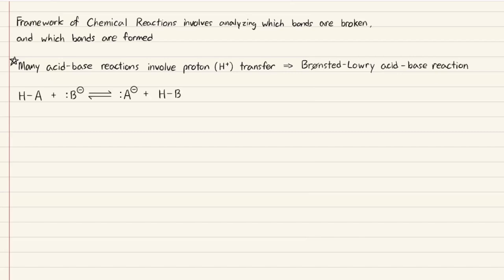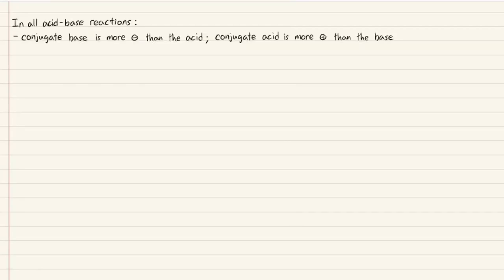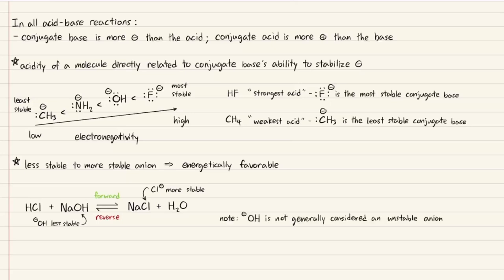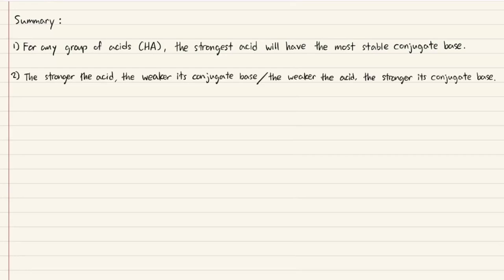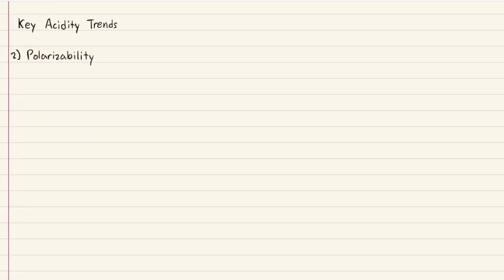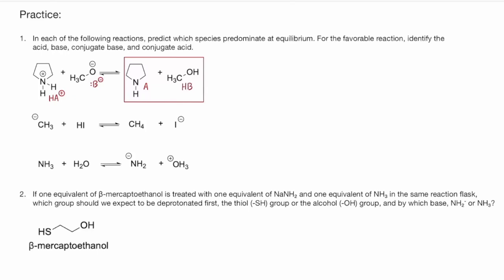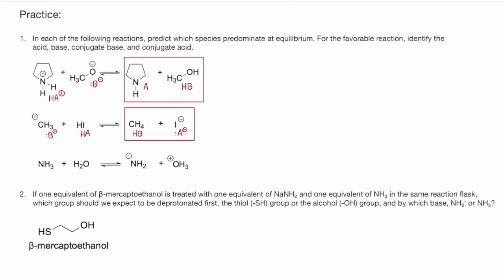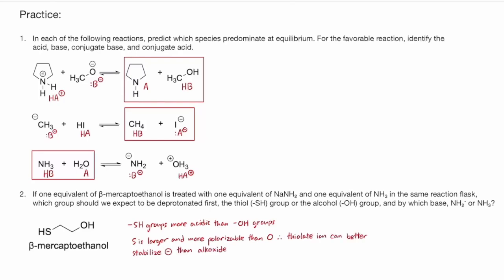Acid-Base Chemistry I: Intro to Acids & Bases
In this video, we will introduce the first of the five major classes of organic reactions: acid-base reactions. This video covers Brønsted-Lowry and Lewis acid-base reactions, factors that make an acid-base reaction favorable or unfavorable, and a couple of acidity/basicity trends.

References:

Master Organic Chemistry. (2011, September 19). Introduction to Acid-Base Reactions.

Master Organic Chemistry. (2012, April 11). Walkthrough of Acid-Base Reactions 1.

Master Organic Chemistry. (2012, April 16). Walkthrough of Acid-Base Reactions 2: Basicity.

Master Organic Chemistry. (2012, April 25). Walkthrough of Acid-Base Reactions 3: Acidity Trends.

Master Organic Chemistry. (2010, September 22). Five Key Factors That Influence Acidity.